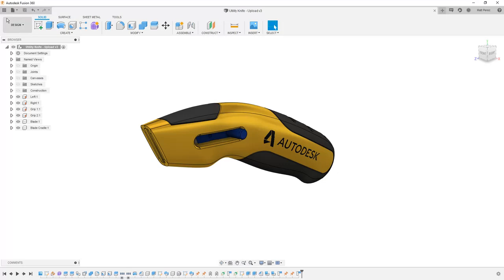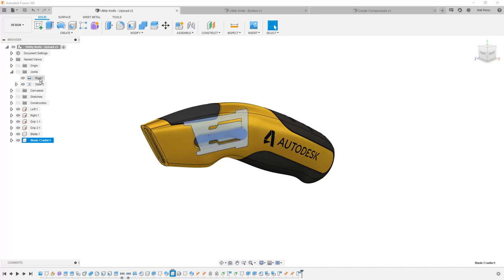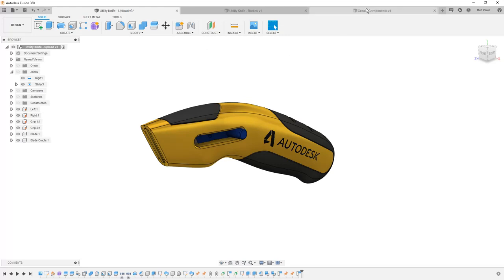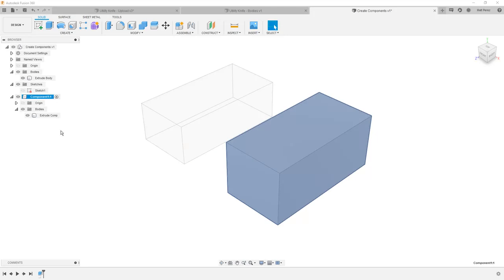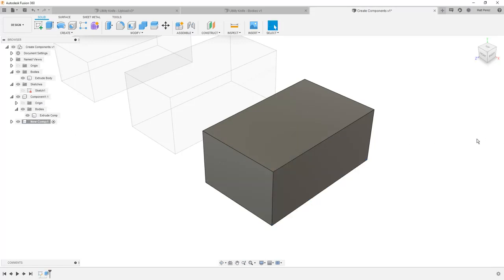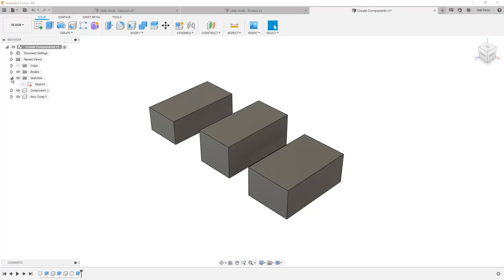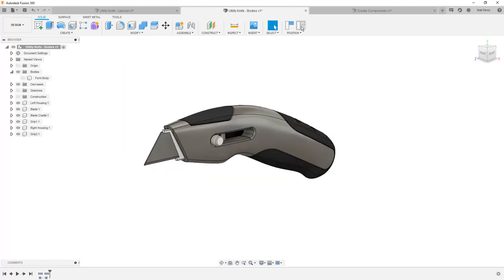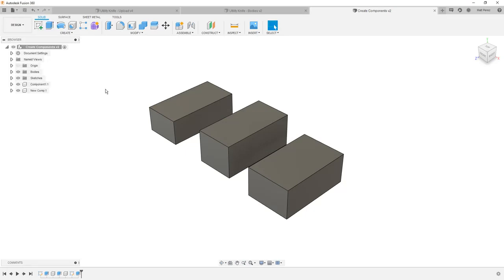Associate 02 15